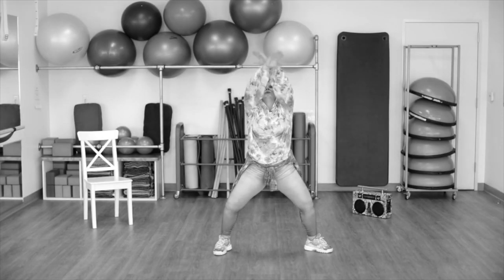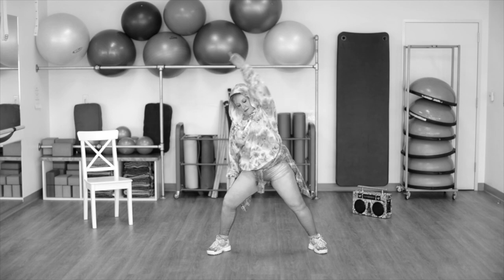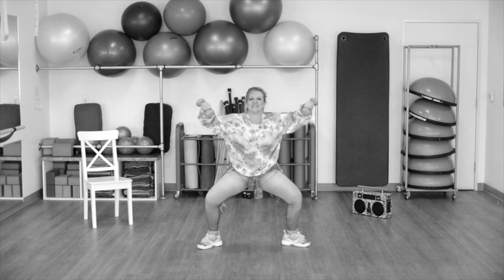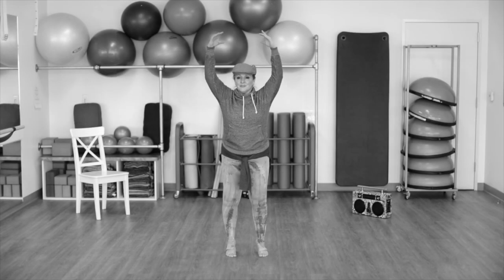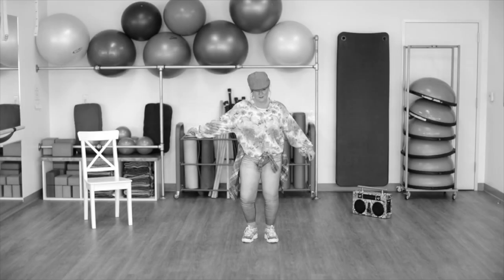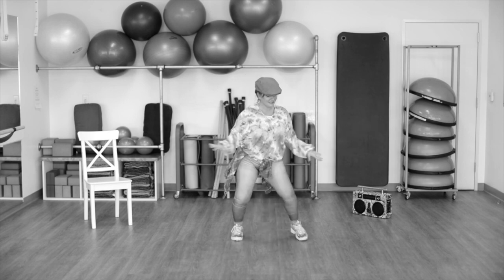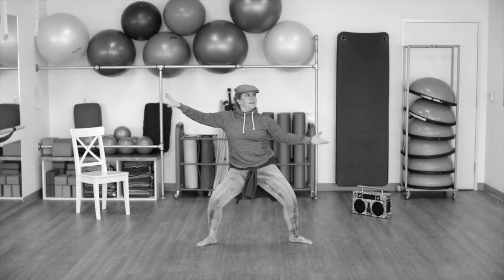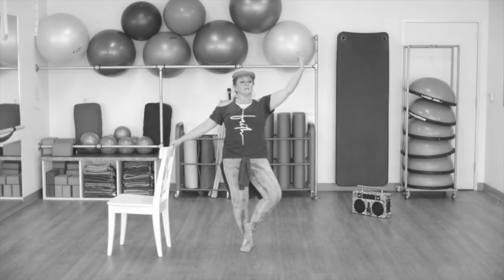Workout #5 Trailer Verbal Cue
These 6 routines include a new warm-up, Strength & Resistance, Pop & All that jazz, Ballet & Balance (chair needed) , Core Stability, and, of course, the cool down. Get a set of 3-5lb weights for your Strength & Resistance routine.